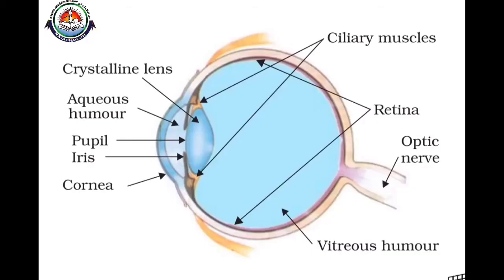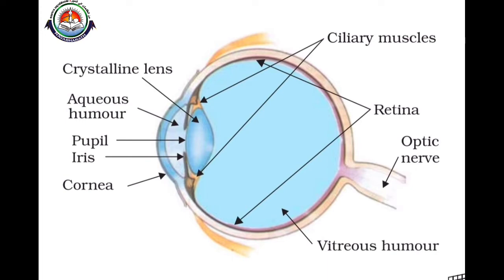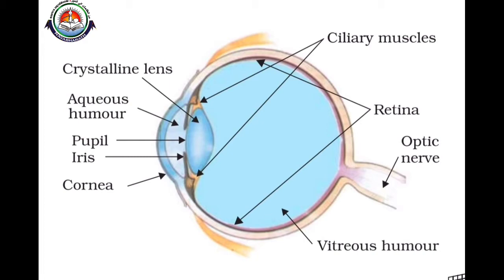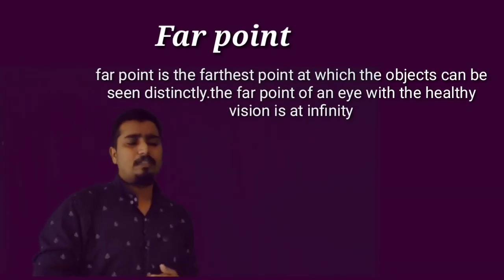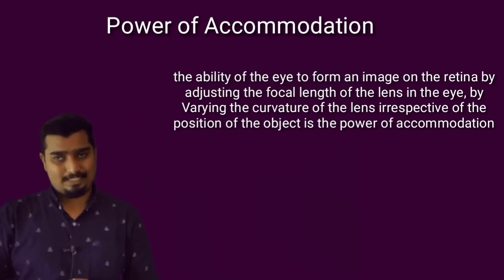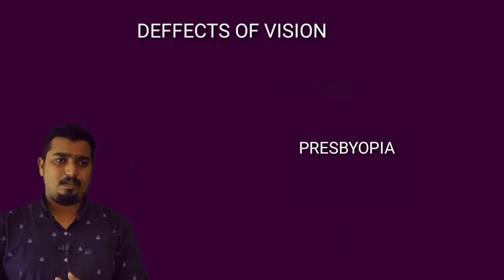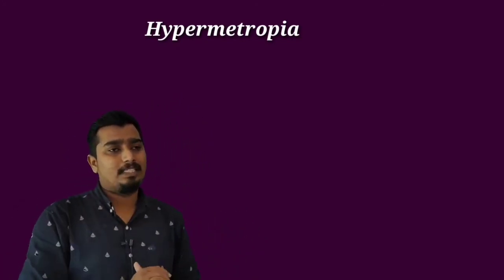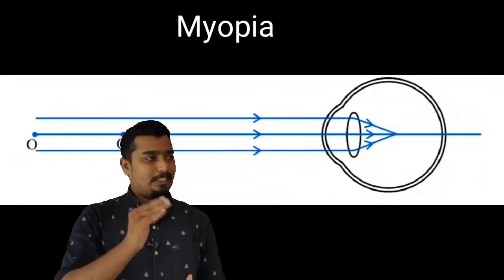CLASS X Physics 18-08-2020